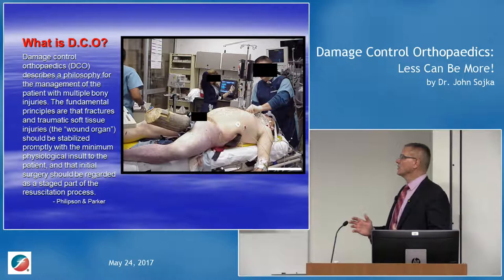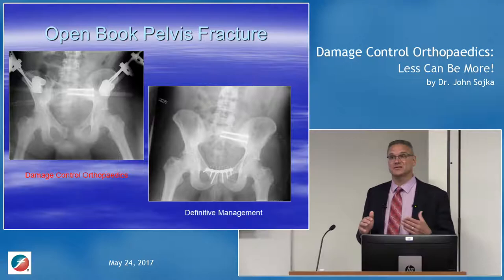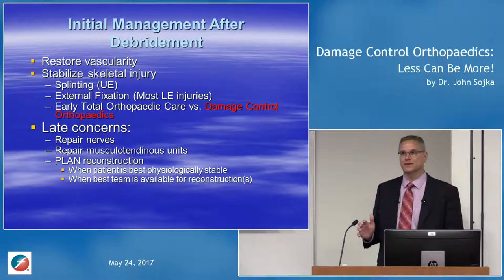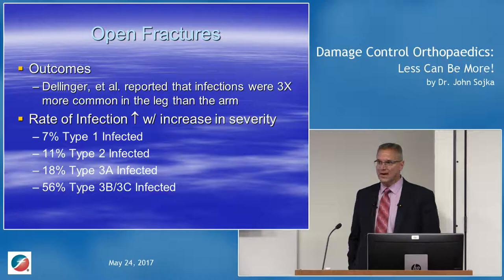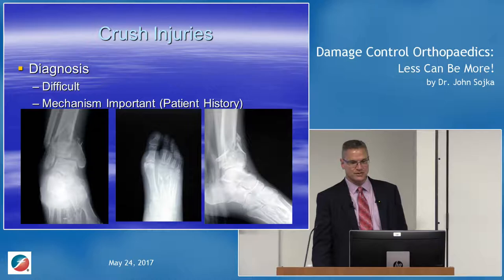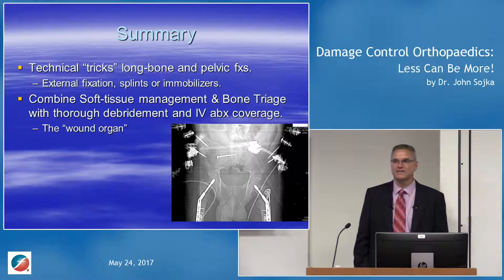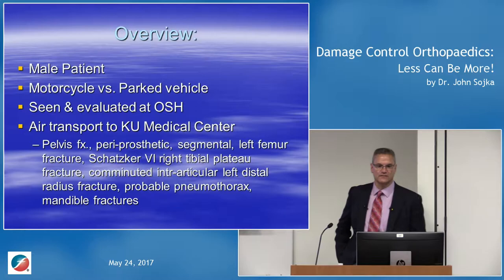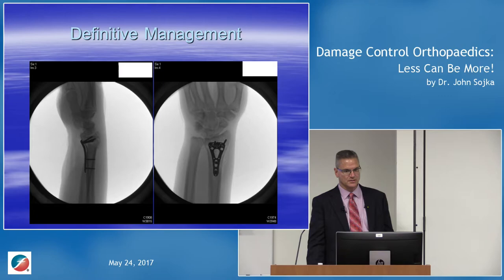Damage Control Orthopaedics: Less Can Be More!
A lecture for medical professionals about managing complex orthopedic trauma patients.